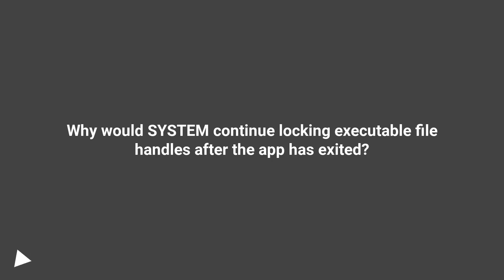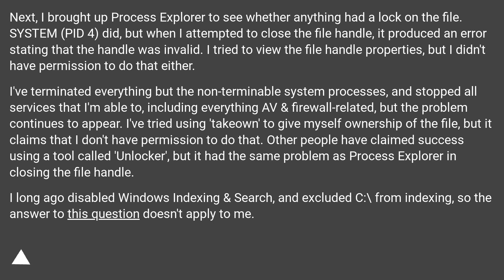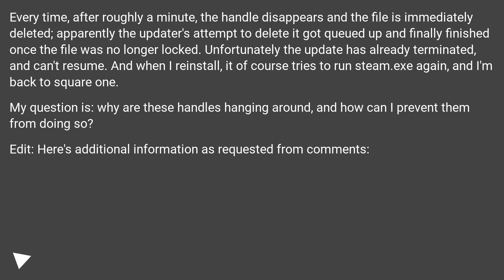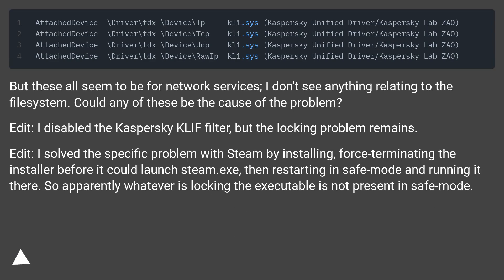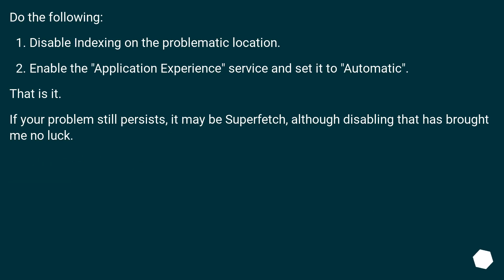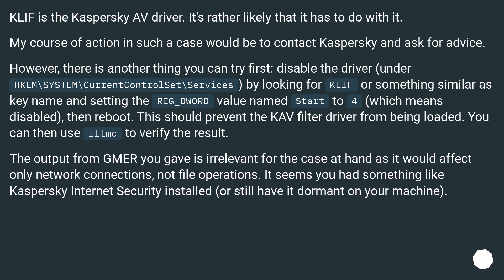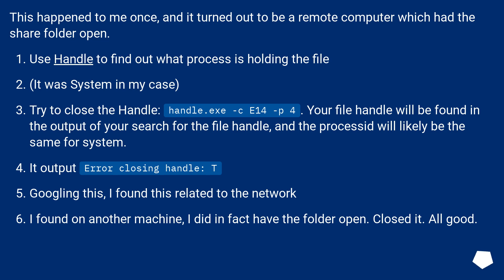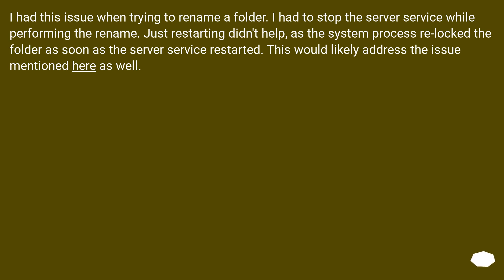Why would SYSTEM continue locking executable file handles after the app has exited?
Chapters
00:00 Question
03:51 Accepted answer (Score 21)
04:21 Answer 2 (Score 6)
05:50 Answer 3 (Score 2)
06:45 Answer 4 (Score 1)
07:11 Thank you